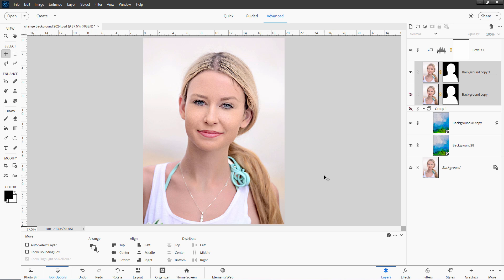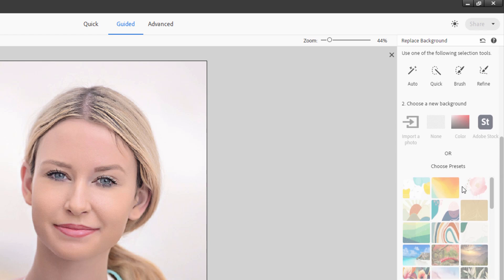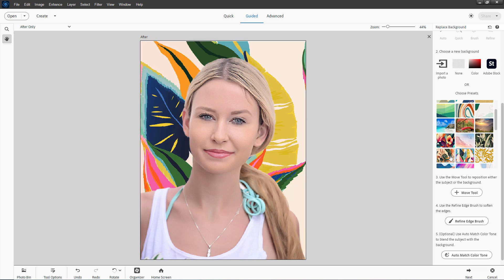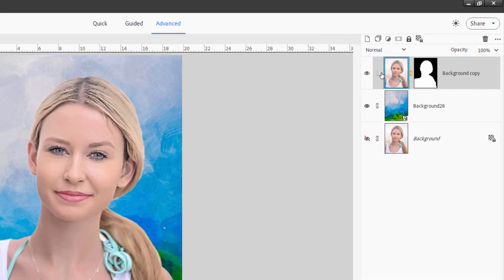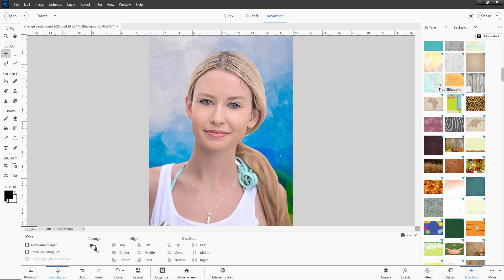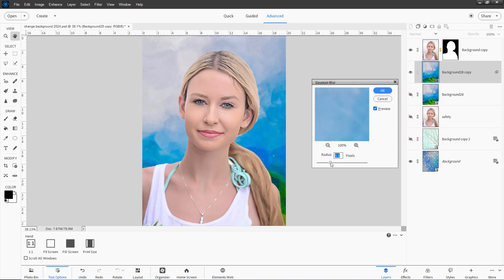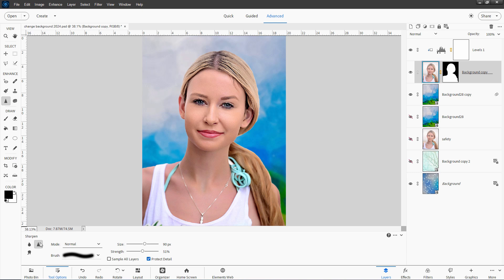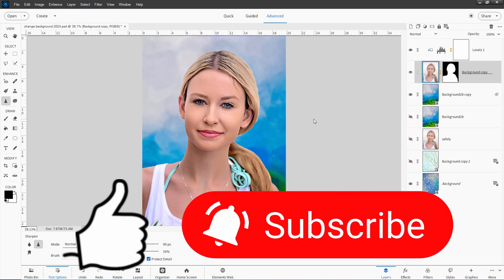How to Transform Your Photos Instantly: Let Photoshop Elements Change Your Background!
Unlock the magic of photo editing with Photoshop Elements! In this video, I'll show you how to transform your photos instantly by changing the background effortlessly. Whether you're a beginner or a seasoned pro, you'll find this tutorial easy to follow and incredibly useful. Make your memories even more magical with Photoshop Elements. Watch now and start creating stunning visuals today!

Chapters:
00:00 Replace a background in Photoshop Elements
00:37 Guided Edit/Special Edits/Replace Background
00:47 New in 2024
00:59 Select the Subject
01:14 Choose new background
02:03 Optional: Move Tool
02:15 Optional: Refine Edge and Match Color Tone
02:39 Edit in Advanced/Expert Mode
03:10 Add Background from Graphics/Background
04:21 Add Image Adjustments
06:17 Get the Downloads